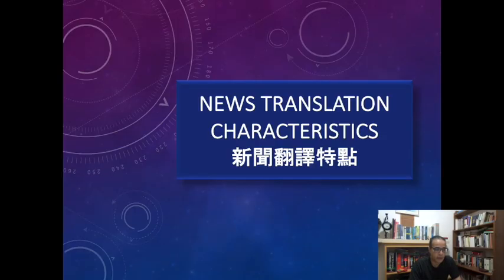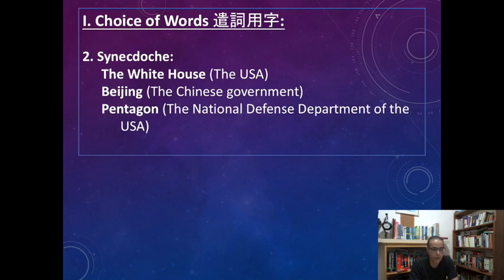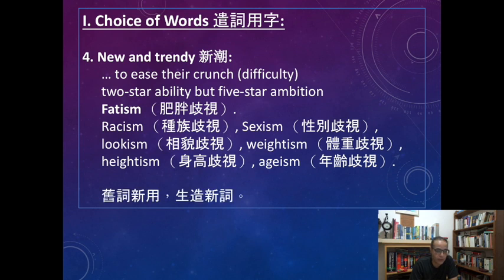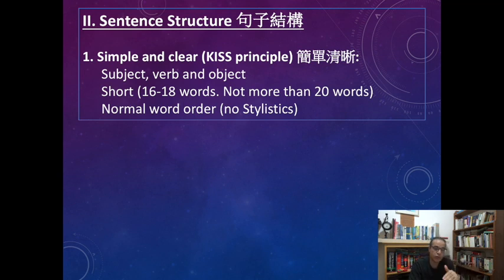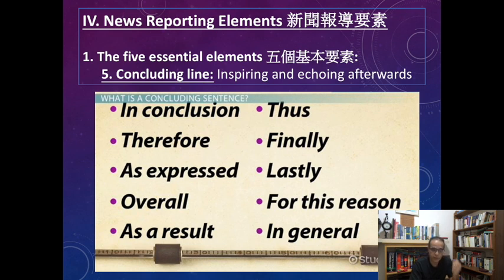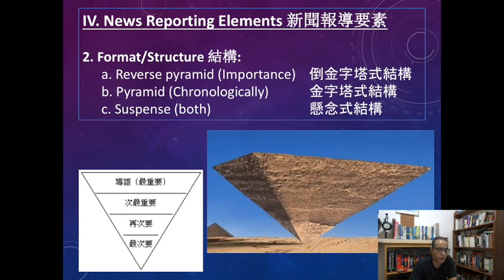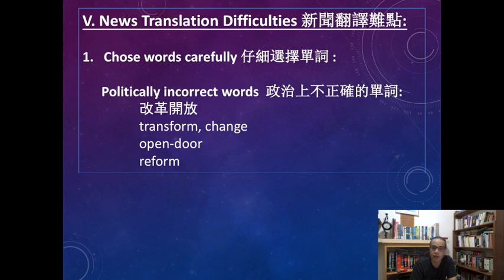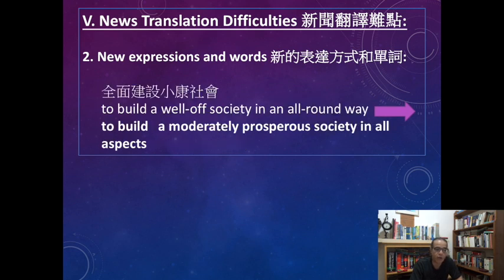News Translation 新聞翻譯: L2 - Translation Characteristics 新聞翻譯特點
الدرس الثاني من سلسلة دروس ترجمة الأخبار
هذه السلسلة لطلبة الجامعات قسم الترجمة بين اللغتين الصينية الإنجليزية